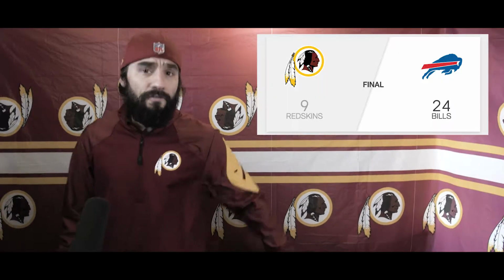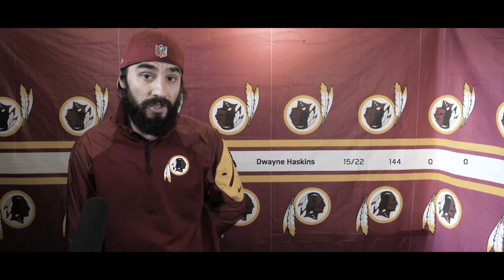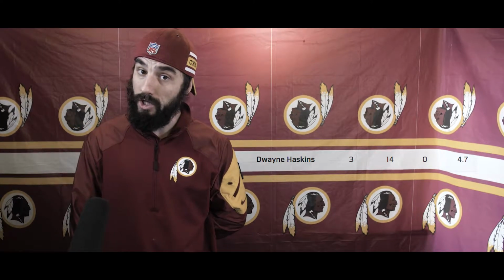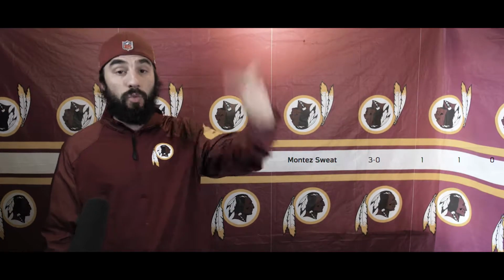RRP WEEK #9 @ BILLS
Joined this week by Ariana to unpack the Redskins 24-9 loss to the Bills!
ENTER HASKINS!